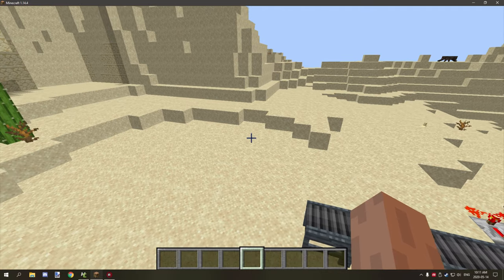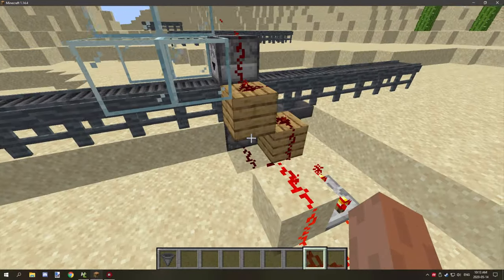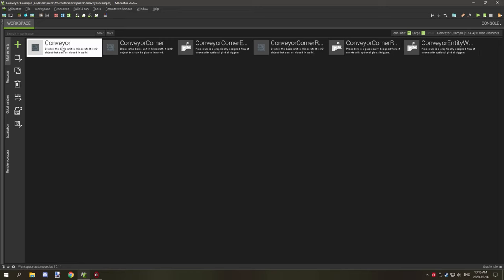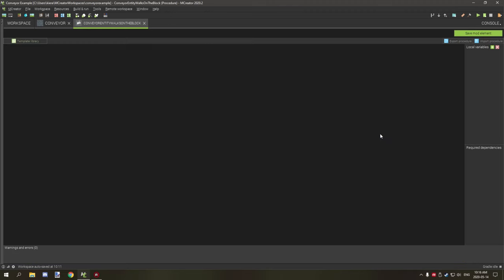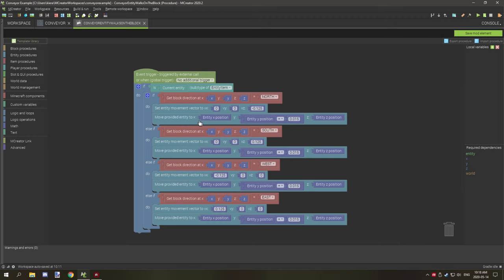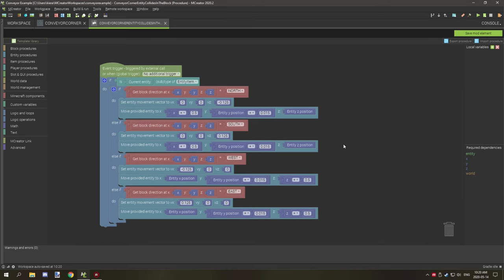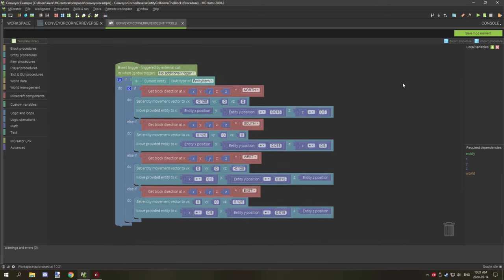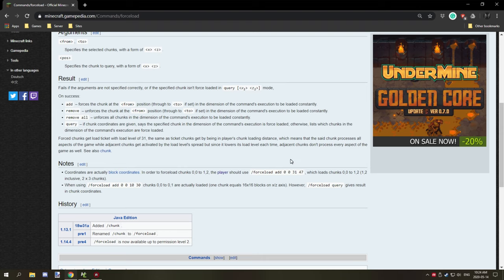MCreator Tutorial: How to make a Conveyor Belt | 2020.2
This tutorial will show you how to make a conveyor belt system that will transport items or entities on a set path using MCreator 2020.2 on Minecraft 1.14.4. This tutorial was an original idea I came up with and figured out a way to use some of the newer procedure blocks.

► OFFICIAL LINKS
Official NorthWestTrees Gaming website!